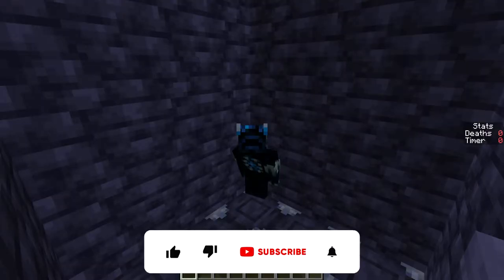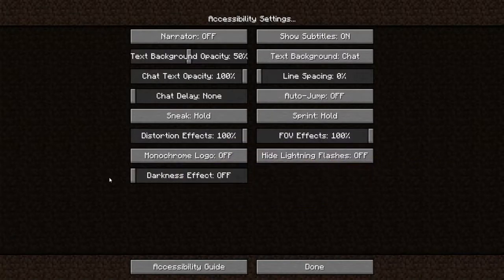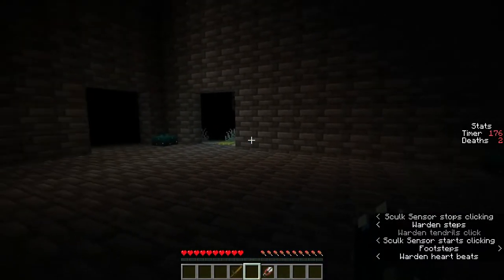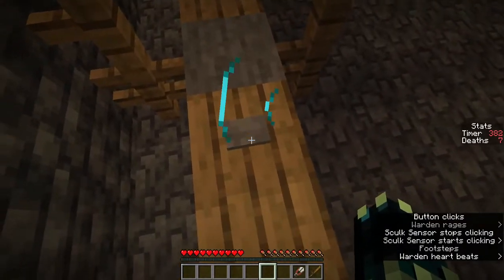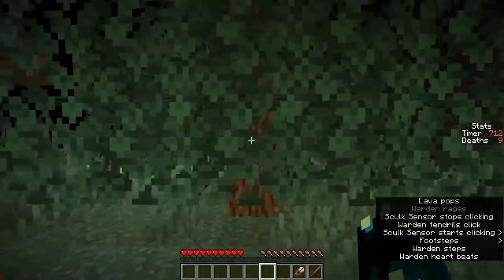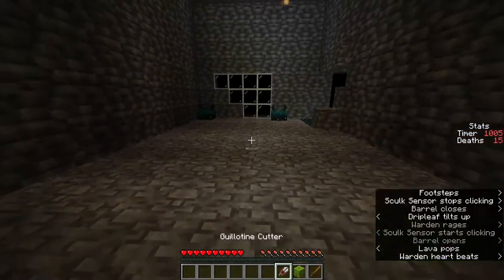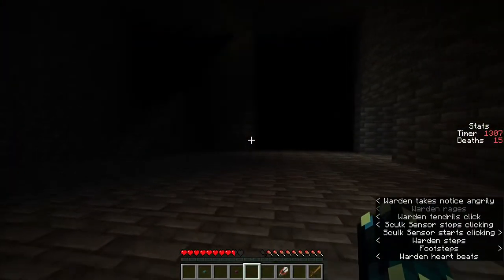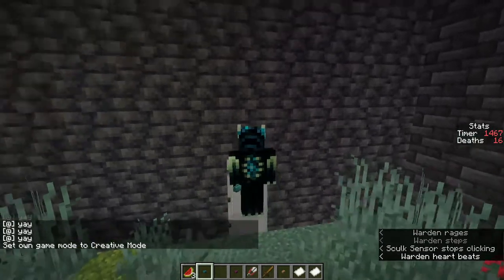This Warden Escape map has *JUMPSCARES*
Today we play another warden escape map and like always its really fun to play!!

IP | belgie.playwn.co